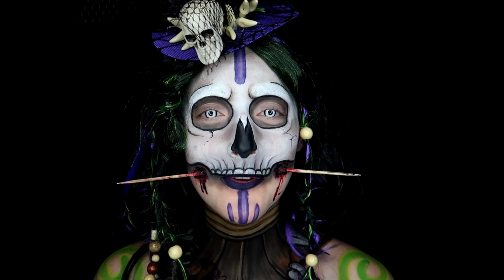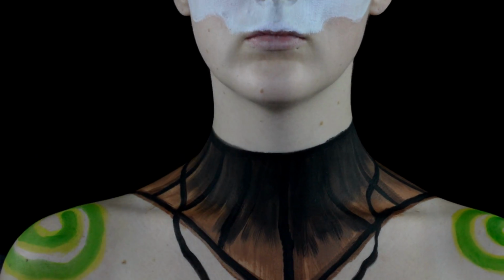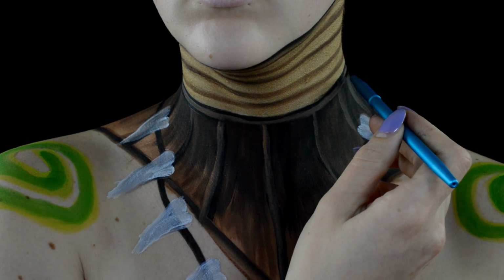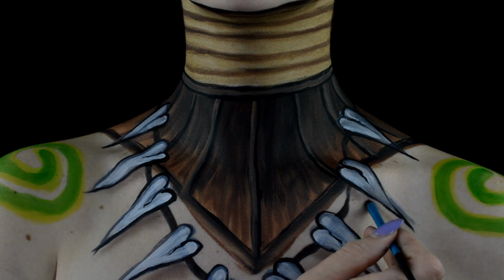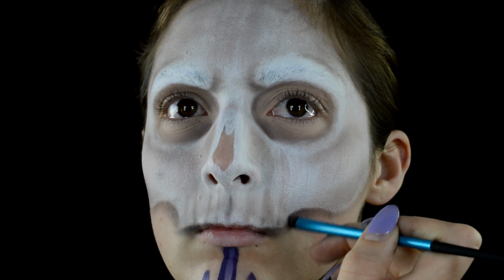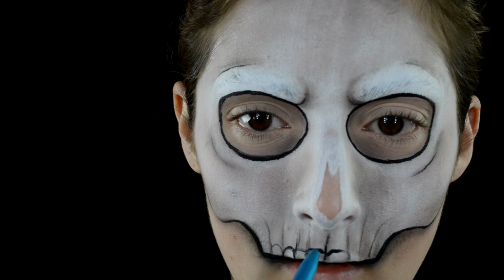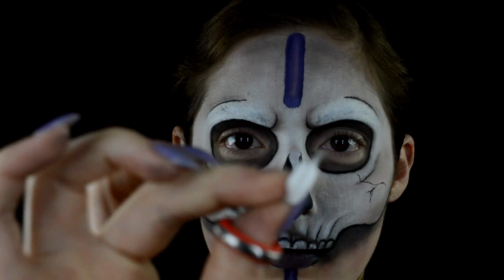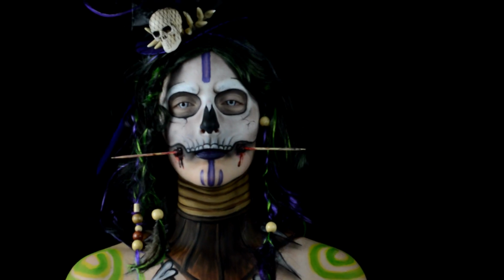Black Magic Voodoo Witch Doctor | Nyx Face Awards 2018 Makeup Tutorial Entry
WATCH IN HD! I was contacted by Ipsy and asked if I would like to create a Halloween transformation video. I of course said yes! The theme for this Halloween Transformation is Black Magic. I chose to do A voodoo Witch Doctor! I absolutely love everything to do with creepy and halloween so this was an amazing opportunity. This look is perfect for a Halloween party or  creepy night out on the town scaring people.

Ipsy Link▽

♡Makeup used♡
Mehron Paradise AQ Face paint
Mehron fake blood
Mehron liquid latex
Wholesale Halloween Costumes wig & props
Wood Skewers
Camo eyes witch doctor lenses